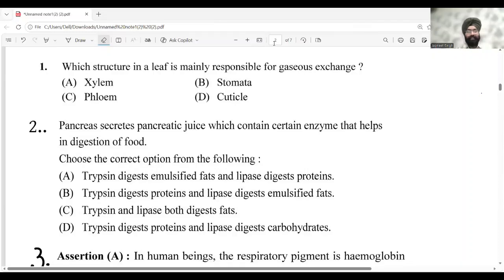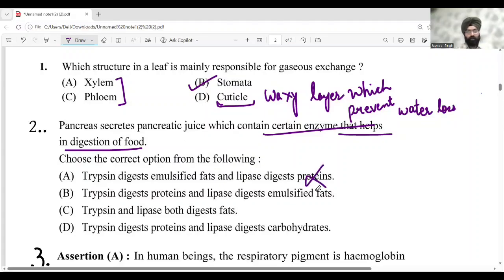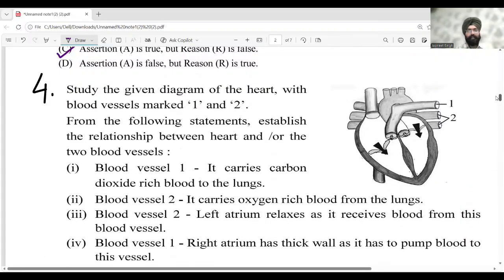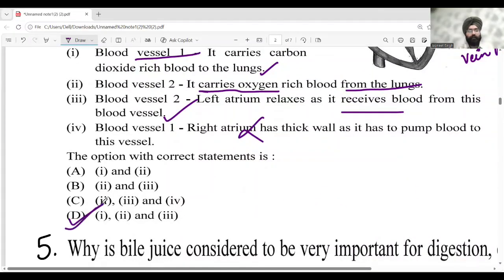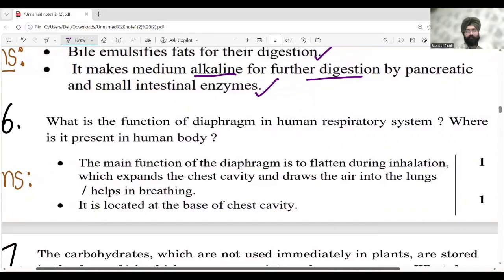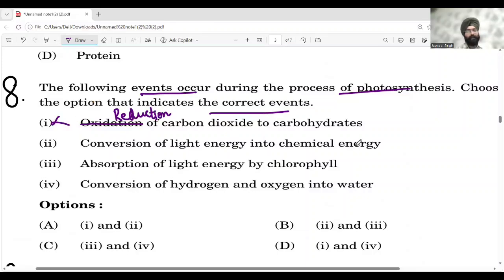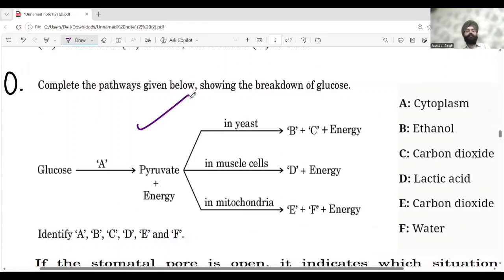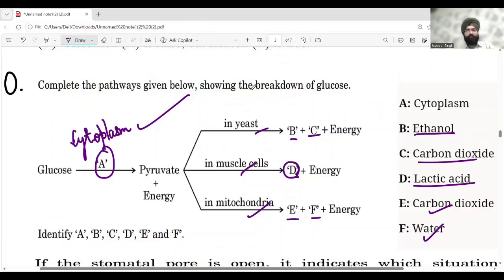Score 100% in Life Processes! 🚀 Class 10 Board Exam Top 10 Mixed Questions (Part 1)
⚡ Revise Class 10 Science Chapter 5 "Life Processes" in just 10 minutes! ⚡

In this quick, high-yield revision session, we cover the Top 10 most-repeated and highly important mixed questions (both MCQs & Subjective) for Class 10 CBSE Board Exams. If you want to master Nutrition, Respiration, and Transportation quickly, this video is for you!

We break down complex concepts with easy explanations so you can lock in your concepts and score maximum marks in your exams.

📌 What we cover in this video:
00:00 - Introduction to Ch 5 Life Processes Revision
00:20 - Q1: Gaseous Exchange in Leaves (Stomata, Xylem, Phloem, Cuticle)
01:03 - Q2: Pancreatic Enzymes (Trypsin & Lipase functions)
01:50 - Q3: Assertion-Reason (Respiratory Pigments & Hemoglobin)
02:32 - Q4: Labeled Diagram of Heart & Blood Vessels (Pulmonary Artery & Vein)
04:09 - Q5: Subjective Question (Why is Bile Juice so important?)
04:48 - Q6: Subjective Question (Function & Location of Diaphragm)
05:25 - Q7: Energy Storage in Plants (Starch as internal energy reserve)
05:43 - Q8: Events of Photosynthesis (Sequence & Correct Steps)
06:44 - Q9: Assertion-Reason (Blood Plasma vs. Oxygen Transport)
07:19 - Q10: Breakdown of Glucose Flowchart (Yeast, Muscle Cells & Mitochondria)

✔️ Curated mix of MCQs, Assertion-Reasons, and Subjective Questions.
✔️ Tailored exactly to the latest CBSE Class 10 Science syllabus.
✔️ Perfect for last-minute revision before class tests, unit tests, or board exams.